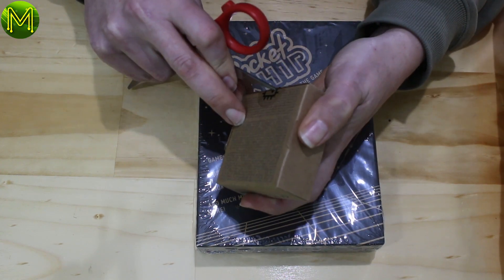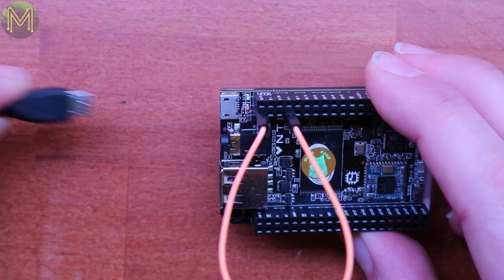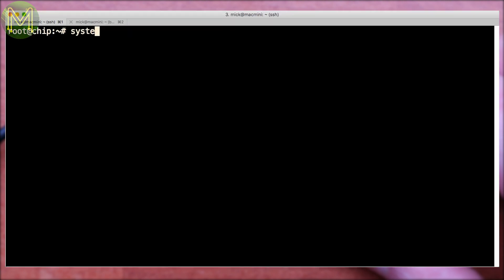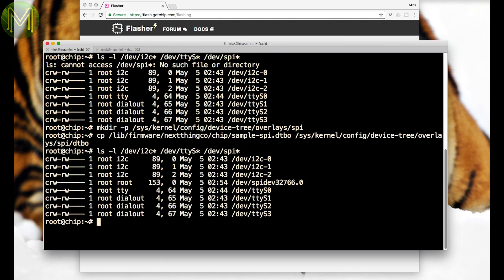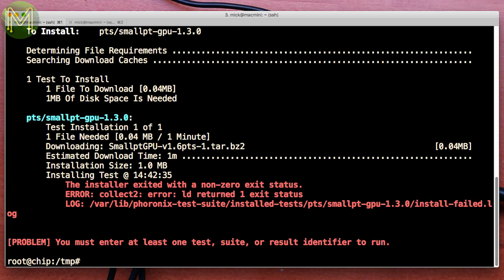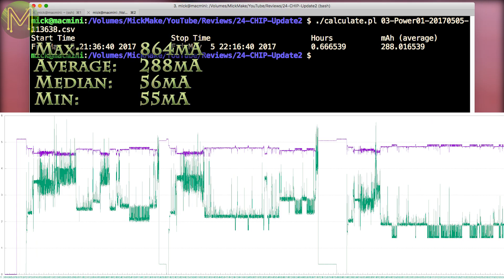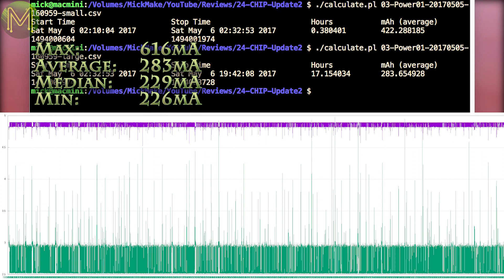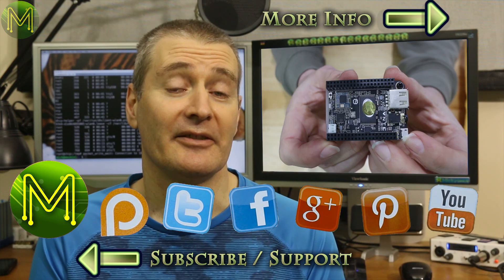#129 The C.H.I.P. Review Update: Power, WiFi, SPI and 3D.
Review update #2: Looking at power consumption, WiFi performance, SPI and 3D acceleration.

Seems a number of things have been fixed since I last looked at the CHIP.
SPI - was a big concern as it wasn't functional.
WiFi performance - I didn't get around to testing last time.
Power consumption - I used a data logger this time.
3D acceleration - I now have an HDMI DIP to test.